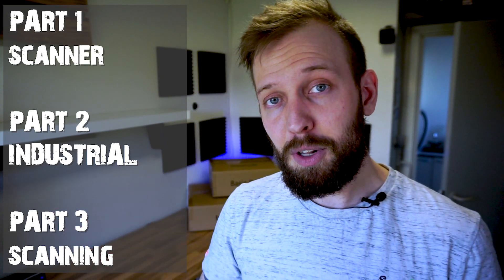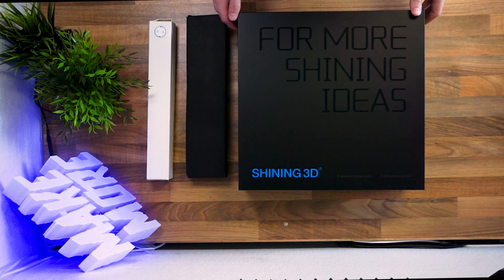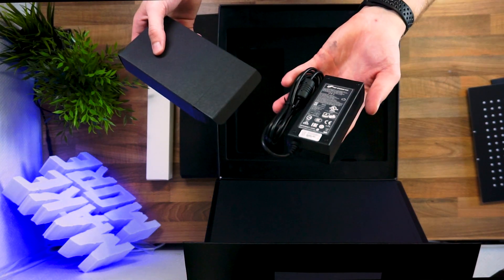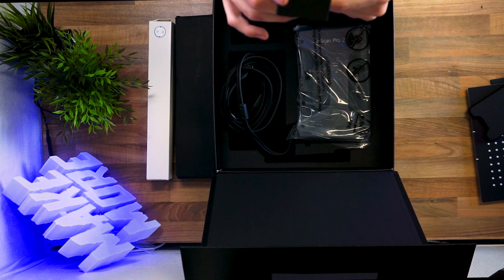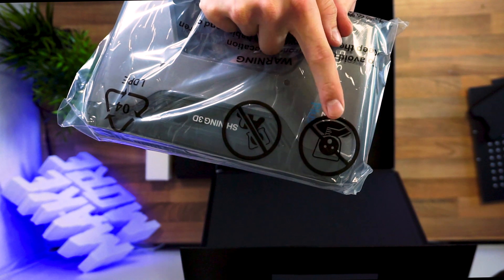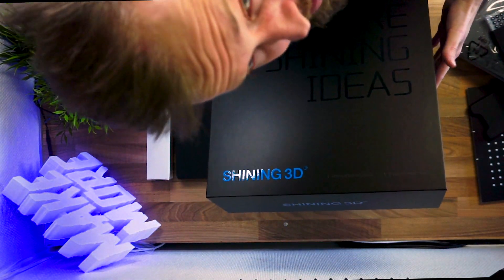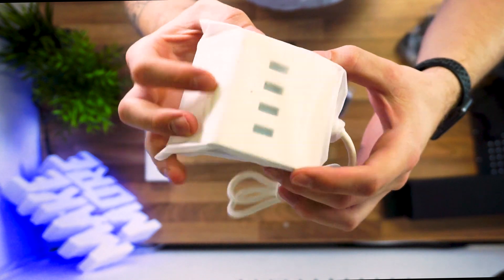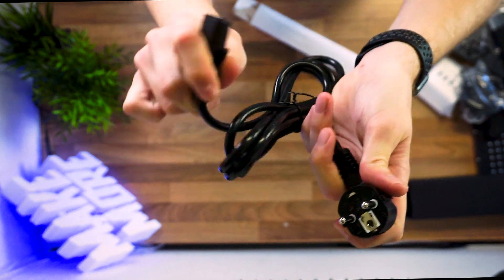Unboxing of EinScan Pro 2X Plus PART 1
i got the chance to unbox this crazy expensive scanner
it's so good and crazy awsom so i just hope you like it :D

where to bay it in my contry… .